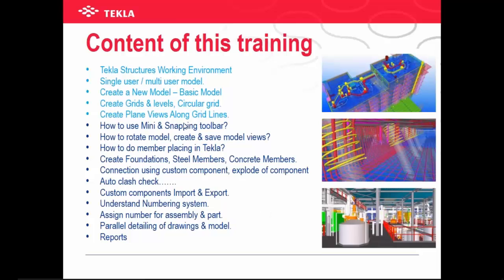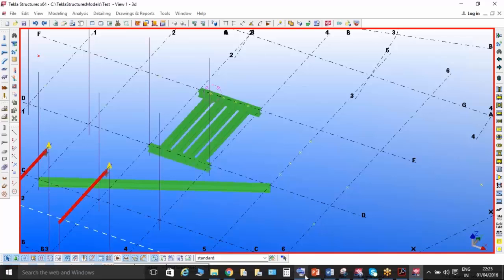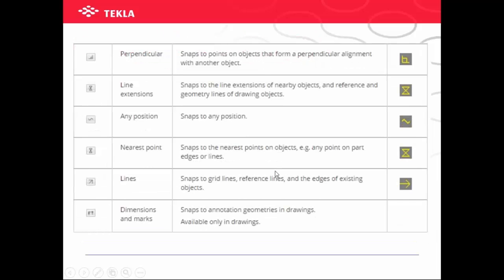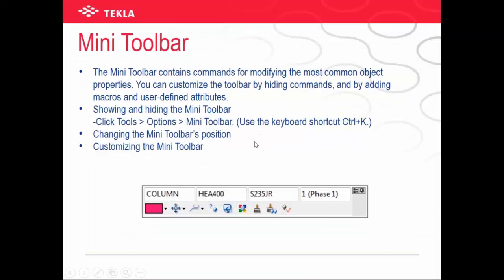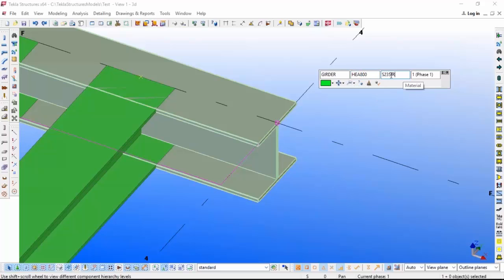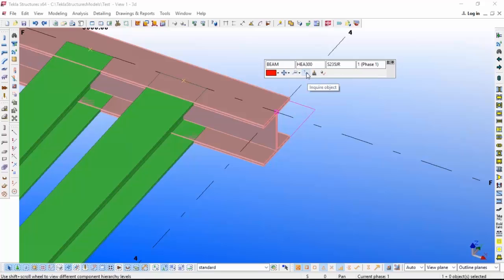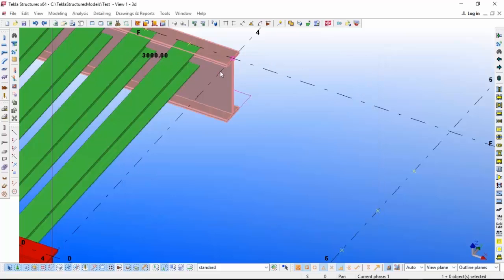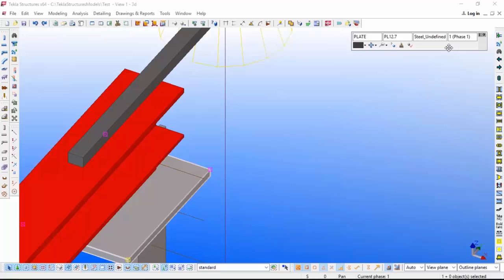Tekla Mini and Snapping Toolbar Training Video | Multisoft Virtual Academy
In this Mini and Snapping Toolbar teaser video of Tekla online course training, you get acquaint with commonly used toolbar of the Tekla software. The sample online video teaches you how to use mini and snapping toolbars and what are different functions that can be performed by using them. You also learn about Beam Properties dialog box. To get knowledge about Tekla online course and other trainings,